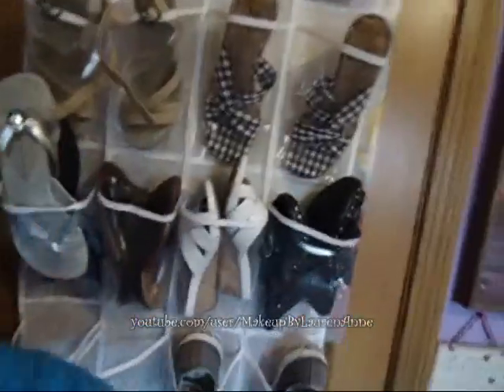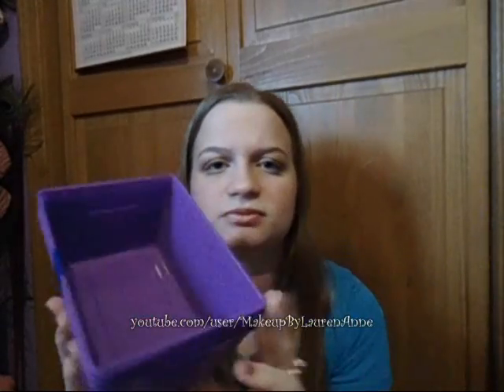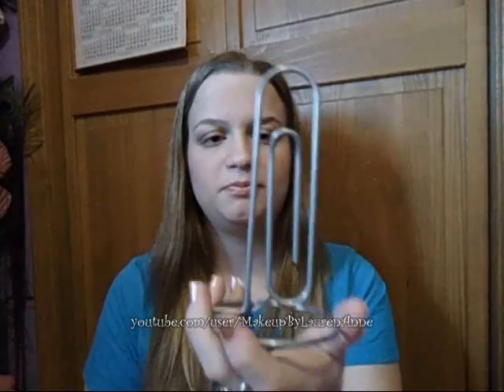Makeup Storage Haul: Dollar Tree, Staples, CVS, Walmart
I hope you guys enjoy the video! This is part 1 to my makeup collection, I guess you could say. I hope you guys like my new methods of storing my makeup collection! :)

1) Did you get any of the products in this video for free? No, I paid for everything shown in this video.
2) Were you paid to make this video or mention anything in this video? - No.
4) Does this video feature your honest opinion? - Yes, always.